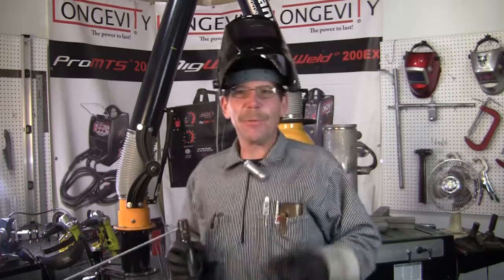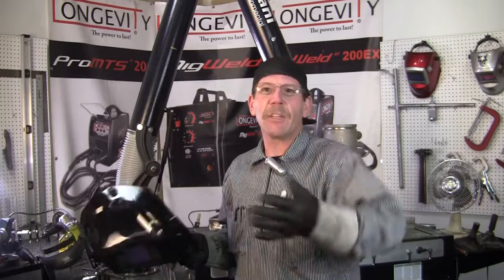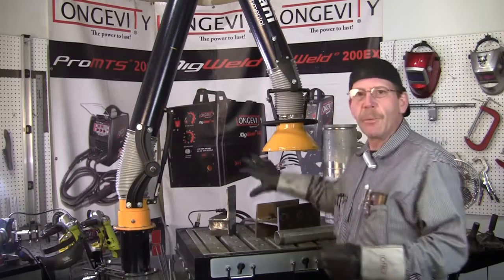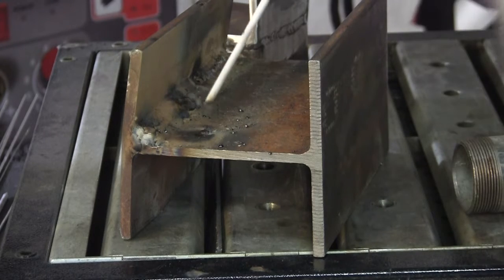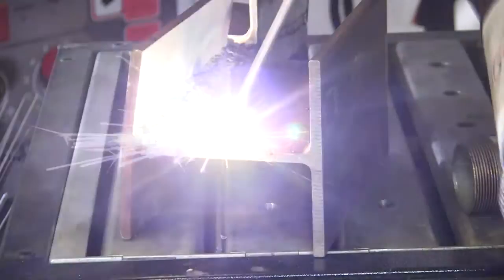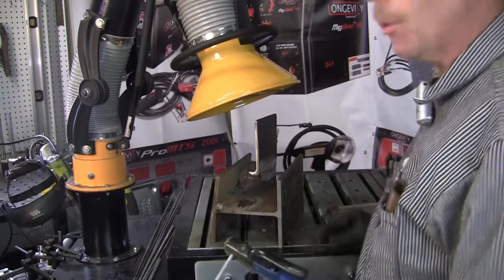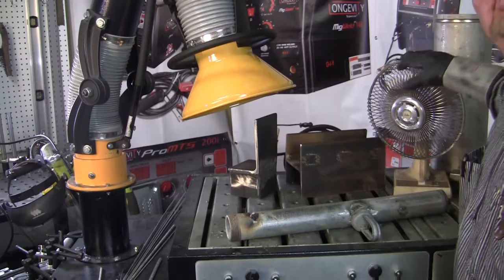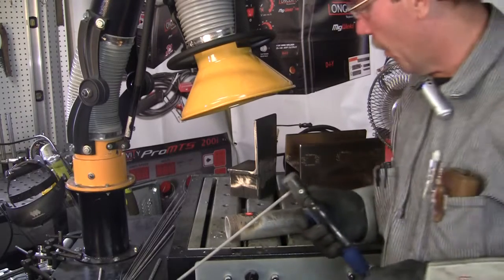BASIC WELDING VENTILATION EXAMPLES BY LONGEVITY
In this video Rob will go over the basics of welding ventilation. Rob demonstrates stick welding on various metals with and without a smog hog using the Innovator 255i. Rob also briefly goes over other options for ventilation.

Where can I find some general guideline for welding ventilation?

Ventilation is used for three general purposes:

• Remove air contaminants from a worker's breathing zone,

• Prevent the accumulation of flammable or combustible gases or vapours; and,

• Prevent oxygen rich or oxygen deficient atmospheres

For processes such as welding, brazing, soldering, and torch cutting, the primary purpose of ventilation is to remove air contaminants from the worker's breathing zone.

Different ventilation strategies may be needed in each case to remove air contaminants from the welder's breathing zone.

What types of ventilation can be used to remove air contaminants from a welder's breathing zone?

Ventilation strategies fall into three general categories:

• Natural Dilution Ventilation

• Mechanical Dilution Ventilation

• Local Exhaust Ventilation

Dilution ventilation adds new fresh air to an area and can be accomplished by non-mechanical means such as opening windows and doors, or mechanical means such as wall and roof exhaust fans.

Natural Dilution Ventilation

Weld out of the plume. Use a tight fitting welding helmet to shield you from the plume. By opening doors, windows and other openings in a building's structure, fresh air can be added to an area to decrease the concentration of an airborne contaminant and eventually remove it. This type of ventilation is generally considered the least effective because there is no direct control of how the airborne contaminants will move through the work area.
Natural dilution ventilation should not be used to ventilate confined spaces, an area that has a structural impediment to natural airflow, or when the airborne contaminant contains a carcinogenic substance, or other substance of high toxicity.

Mechanical Dilution Ventilation

Mechanical dilution ventilation uses wall fans, roof exhaust fans, or other mechanical means to prevent airborne contaminants from entering a worker's breathing zone.

Local Exhaust Ventilation

Local exhaust ventilation (LEV) is always the preferred method of removing welding fumes and gases. It exhausts or removes the toxic gases, fumes, dusts and vapours before they can mix with the room air.
A well-designed welding helmet can help reduce a welder's exposure to welding fumes by diverting the plume away from the welder's breathing zone.

What are some examples of Local Exhaust Ventilation?

Downdraft Bench

A downdraft bench has an open grid work surface. Air is drawn downward through the grid, drawing contaminants into exhaust ducting. Air speed must be great enough to keep contaminants from rising into your breathing zone. If workpieces are too large they may block the ventilation airflow or cause pockets of high velocity air (which could affect shielding gases).

Moveable Hood
Flexible ducting allows the capture hood to be moved where required. Provide an air velocity of at least 100 ft/min (0.5 m/s) across the welding arc. Place the hood as close as practical to the work. The optimal location for the hood is about 1 duct diameter from the arc.

Fume Extraction Welding Guns

The contaminants are removed very close to the source of generation and are drawn through a hose into the exhaust system. They can be very effective on flat and vertical surfaces or in corners and around flanges.